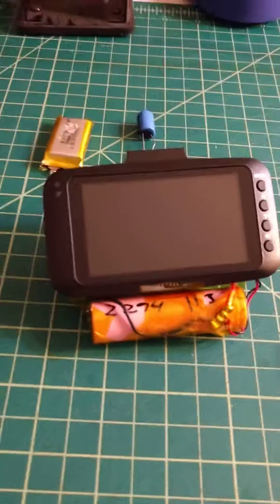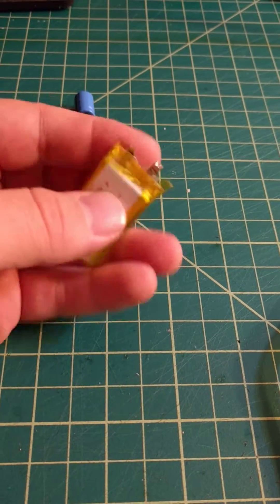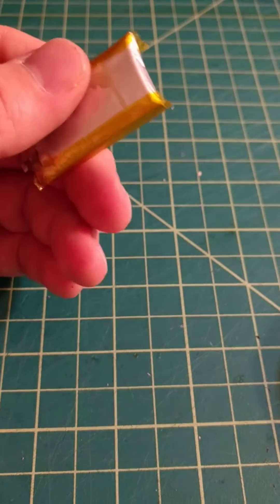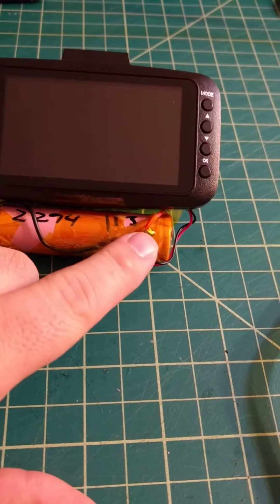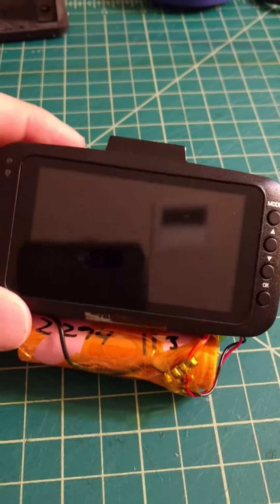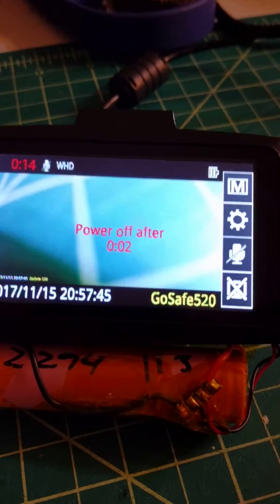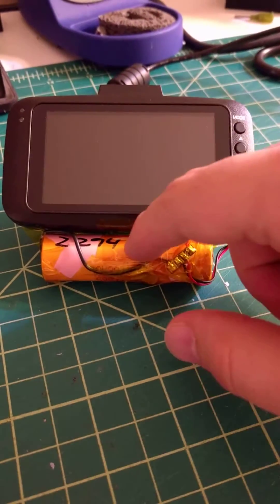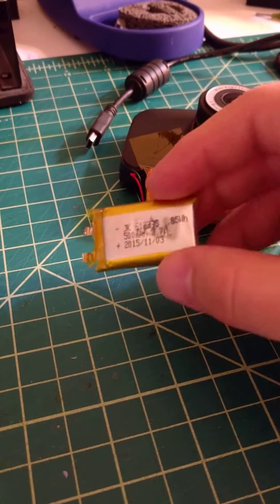Papago Go Safe 520 dash cam dead battery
The little 612338 pouch cell lipo had died after two years and was causing the dash cam to have issues.  I opened up the camera, desoldered the dead 612338 cell (voltage reading of .7v!) from the camera, desoldered the BMS from the 612338 cell and connected it to a spare 18650 from the ebike project. Then I drilled a hole in the case, ran the wires and taped the battery to the side of the camera.  When the 3D printer comes in I'll print a proper enclosure to house the 18659 cell.